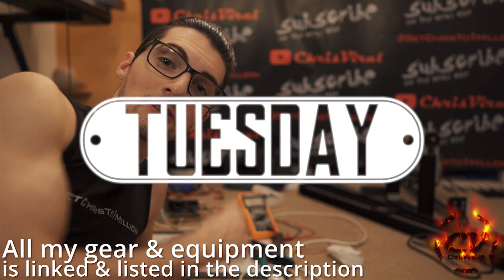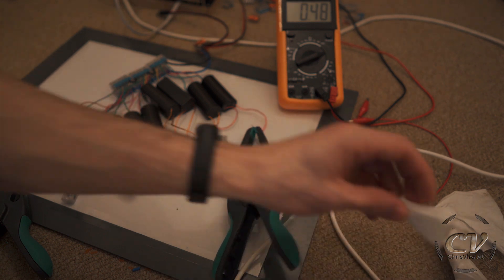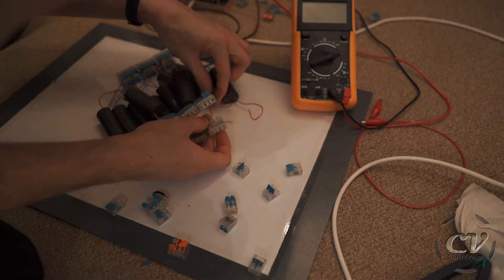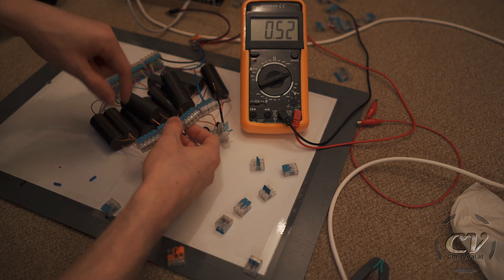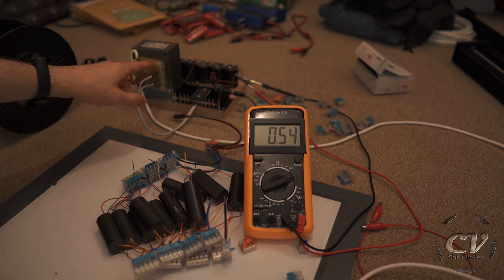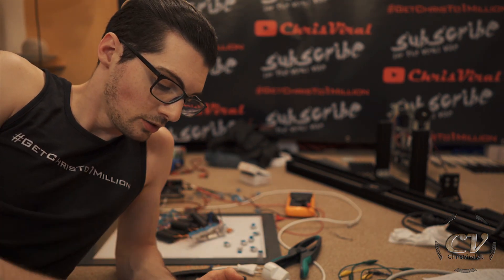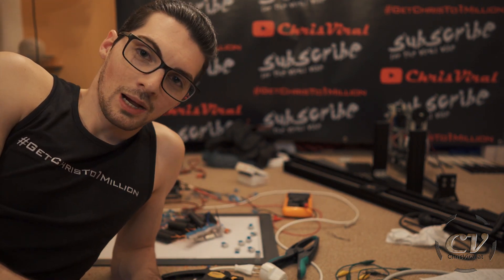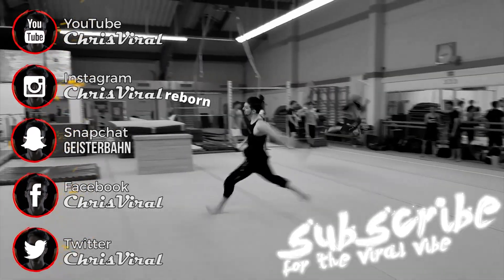400kV Modules - Series VS Parallel (Painfully Loud)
▬▬▬▬▬▬▬ notes ▬▬▬▬▬▬▬

Don't try this at home. Wiring them in parallel is seriously dangerous and also loud as heck.

~ ~ ~ Tuesday ~ ~ ~
▼ Explaining the plans for this vlog
▼ Recapping the progress and the learnings so far
▼ Demonstrating the high voltage modules in series
▼ Changing the setup from in-series to in-parallel
▼ Realizing that I need way more power for 10 at the same time
▼ Reducing the module count to only four
▼ Wrecking my ear drums
▼ Talking about my recent learnings

▬▬▬▬▬▬ follow me ▬▬▬▬▬▬

▬▬▬▬▬▬ my equipment ▬▬▬▬▬▬

4K Monitor: USA - | UK - | GER
40TB NAS: USA | UK | GER
3D Printer 1: USA | UK - | GER - *
3D Printer 2 & 3: USA | UK - | GER

▬▬▬▬▬▬ used music ▬▬▬▬▬▬